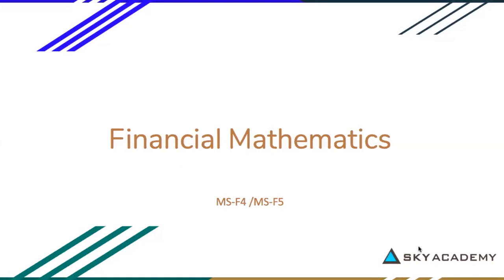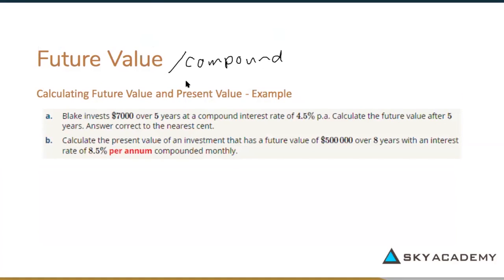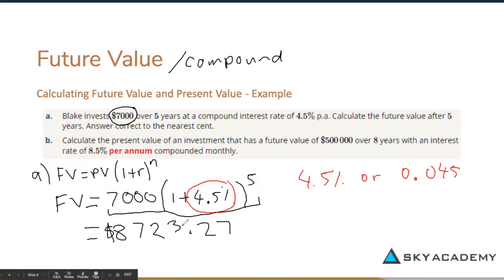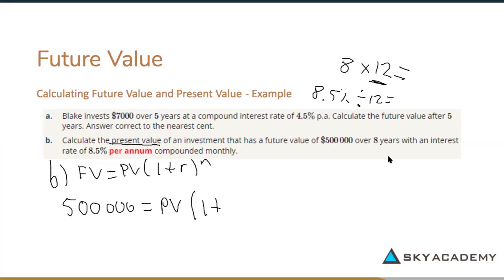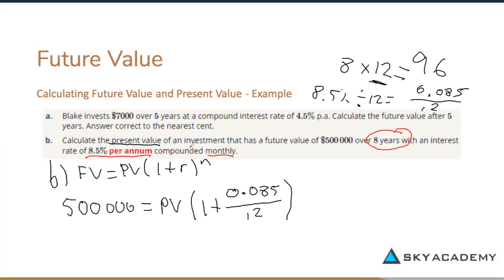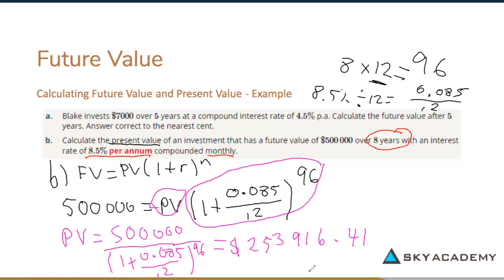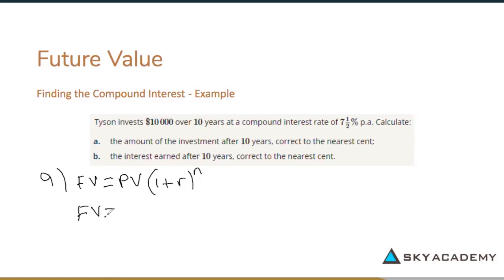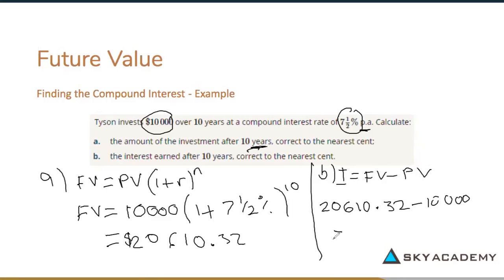F4 Investments and Loans 1 Future Values